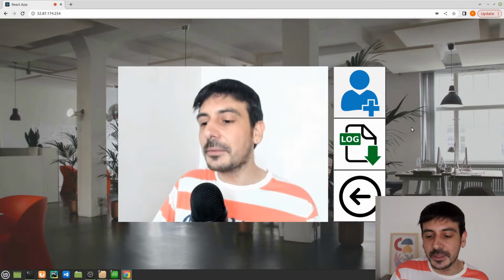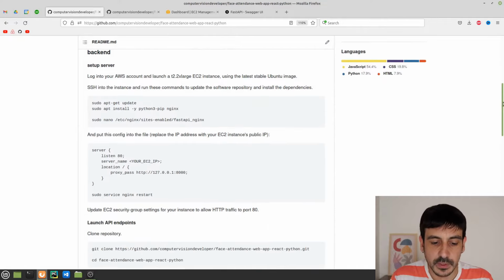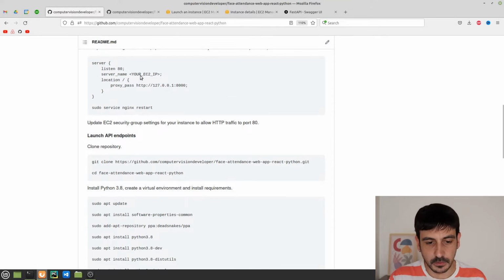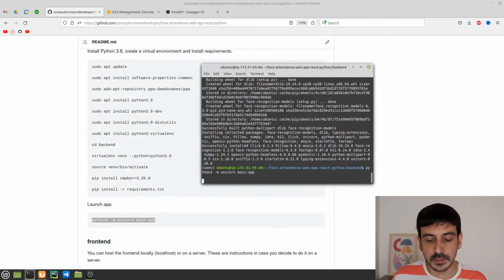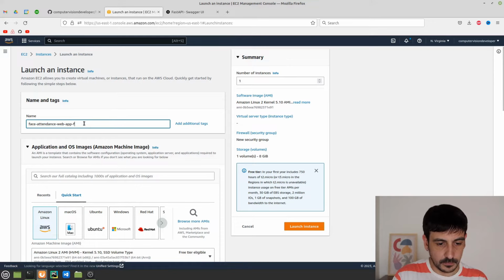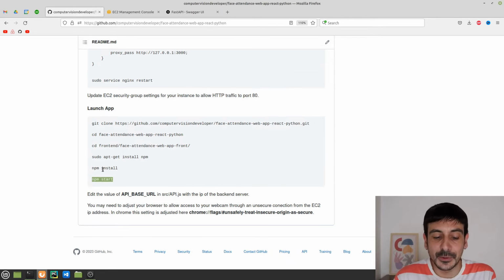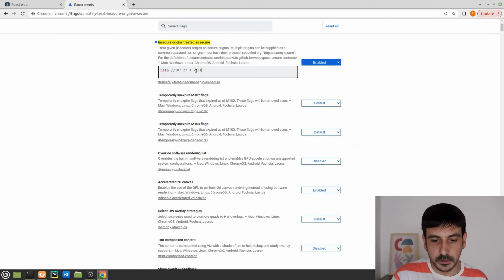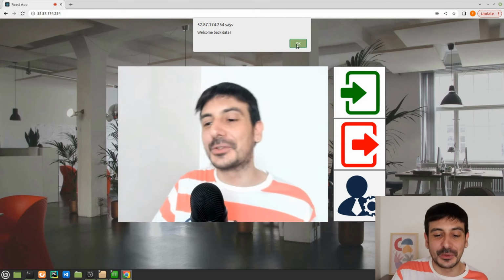Face attendance WEB APP | Face recognition | Computer vision tutorial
In this video I show you how to setup a face attendance web app up and running!! 😀💪

The backend is 100% Python and the frontend is made on React!

As a side note, I built the frontend almost entirely with ChatGPT!!! 😃😃

00:00 Intro
01:49 Repository overview
04:52 Backend
12:38 Frontend
21:25 Test app
23:10 Your homework